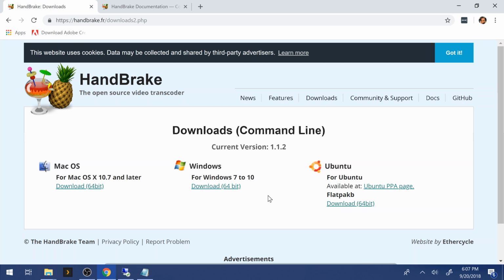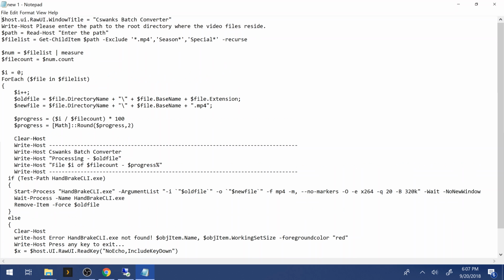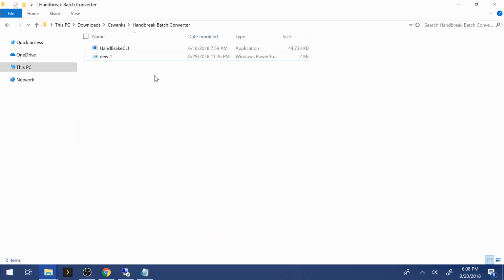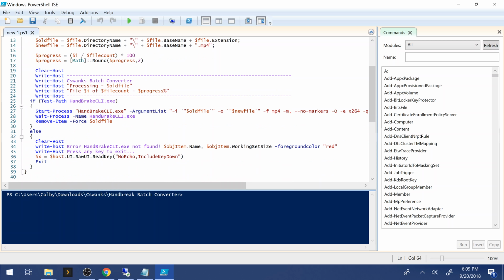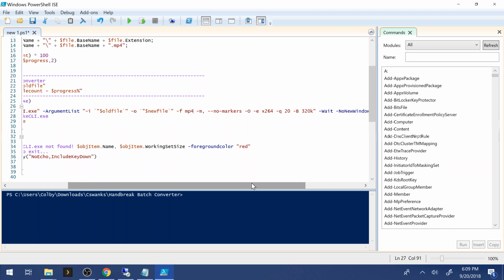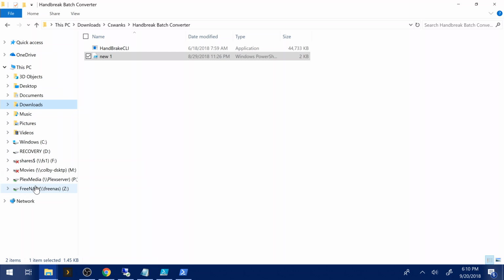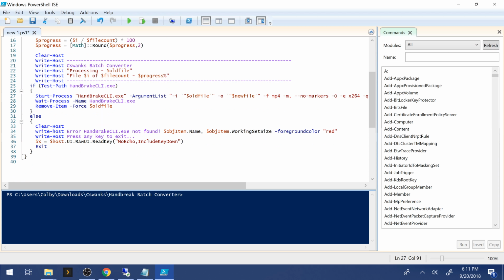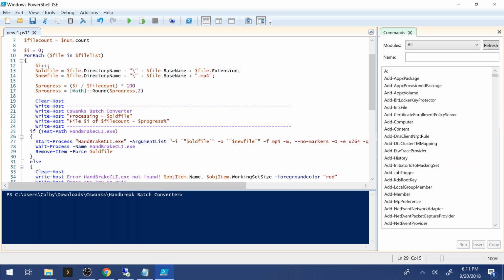Using Handbrake CLI for Plex or YouTube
I use Handbrake to reduce files size so I can upload to YouTube faster and to optimize videos for the Plex clients that I have. You can use Hanbrake to convert any video for any reason not just Plex or YouTube. This script can be used to convert file format, remove subtitles and chapter markers, vastly reduce file size to save disk space and much more!

My modified script
$host.ui.RawUI.WindowTitle = "Cswanks Batch Converter"
Write-Host Please enter the path to the root directory where the video files reside.
$path = Read-Host "Enter the path"
$filelist = Get-ChildItem $path -Exclude '*.mp4','Season*','Special*' -recurse

$num = $filelist | measure
$filecount = $num.count

$i = 0;
ForEach ($file in $filelist)
    $i++;
    $oldfile = $file.DirectoryName + "\" + $file.BaseName + $file.Extension;
    $newfile = $file.DirectoryName + "\" + $file.BaseName + ".mp4";

    $progress = ($i / $filecount) * 100
    $progress = [Math]::Round($progress,2)

    Start-Process "HandBrakeCLI.exe" -ArgumentList "-i `"$oldfile`" -o `"$newfile`" -f mp4 -m, --no-markers -O -e x264 -q 20 -B 320k" -Wait -NoNewWindow
    Wait-Process -Name HandBrakeCLI.exe
    Remove-Item -Force $oldfile
  else
    Clear-Host
    write-host Error HandBrakeCLI.exe not found! $objItem.Name, $objItem.WorkingSetSize -foregroundcolor "red"
    Write-Host Press any key to exit...
    $x = $host.UI.RawUI.ReadKey("NoEcho,IncludeKeyDown")
    Exit